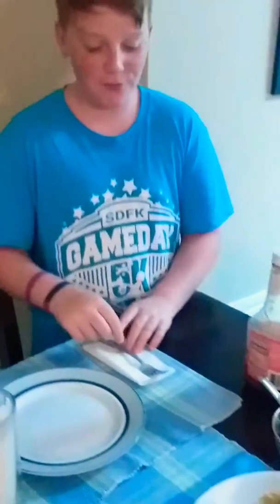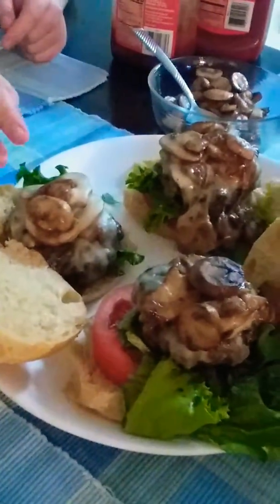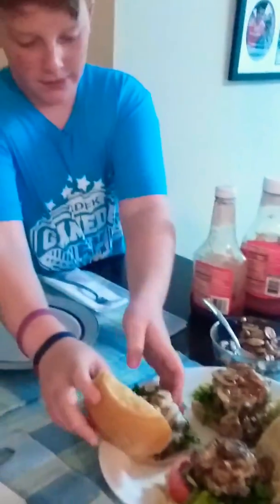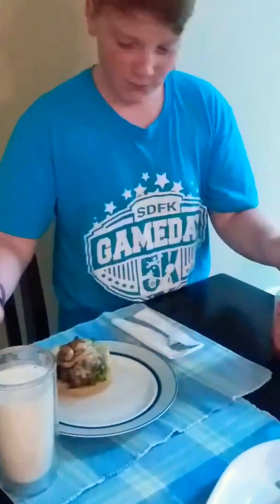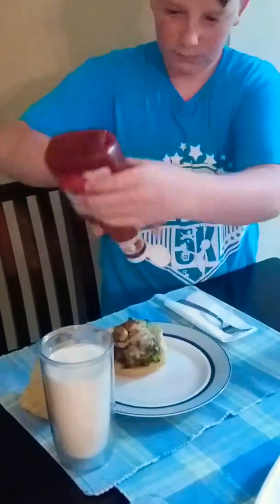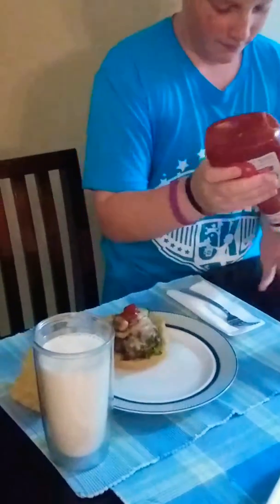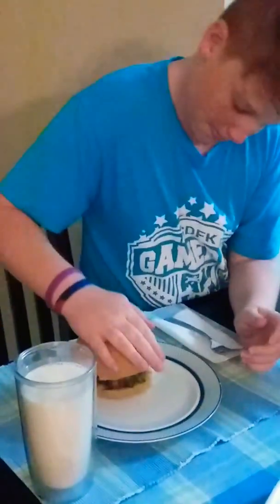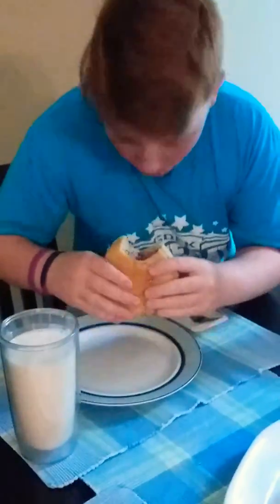Bob's Burgers I've Created A Muenstar Burger. Episode 3 Bob's Burgers cookbook.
From Season 1, Episode 11: Weekend at Mort's

Recipe:
1 10-ounce package white button mushrooms, sliced (verify that the mushrooms are, in fact, cute as a button)
2 Tablespoons butter
1 pound ground beef
8 thick slices muenster cheese
4 buns
Green leaf or Boston lettuce (if using Boston lettuce, consider renaming this the "Green Muenster Burger", but only if you plan on serving it to someone from Boston because only they will get it)
Ketchup

1. Saute the mushrooms in butter over medium high heat until they are limp and light brown
2. Form 4 patties and season both sides with salt and pepper. Cook the burgers.
3. While the burgers are over the heat, put one slice of Muenster on each burger. Then pile on a healthy scoop of mushrooms and then a second slice of Muenster to hold the mushrooms in place.
4. Build the burger: Bottom bun, lettuce and a cheesy mushroomy burger, a dash of ketchup to taste, top bun.